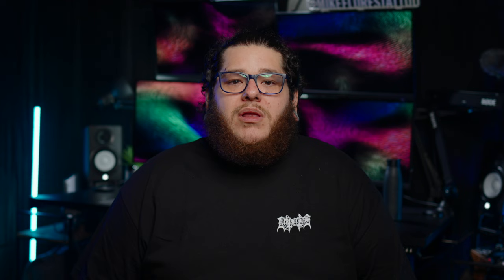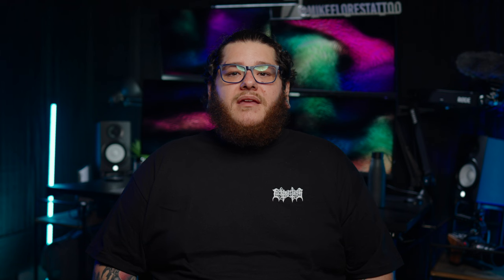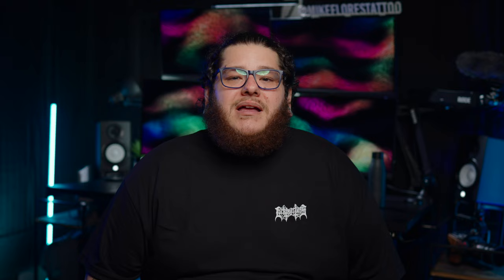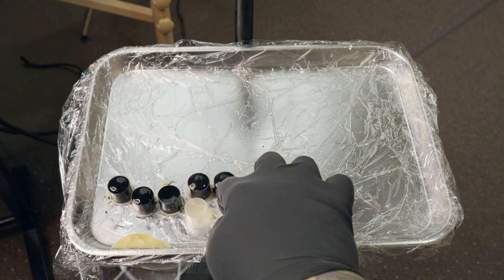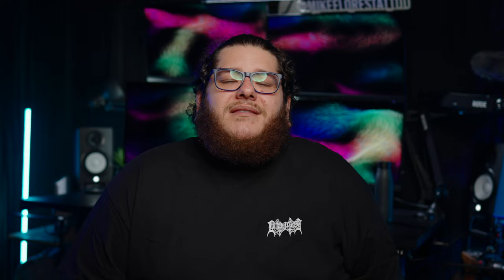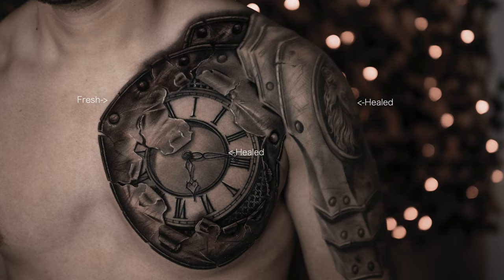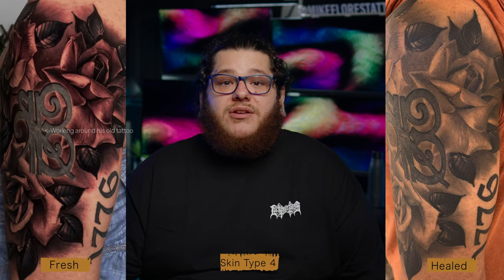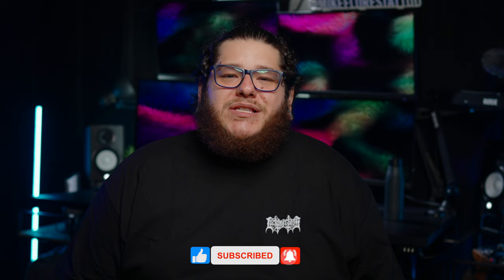HOW I SET UP MY INK DROP SYSTEM FOR BLACK AND GREY REALISM TATTOOS (overly explained in depth video)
IN THIS VIDEO:
DYNAMIC TRIPLE BLACK
DYNAMIC BLACK INK
DYNANIC WHITE INK
INK CAPS 17x20
WATER SQUIRT BOTTLE
0:00 Intro
0:26 Why there is no sound
0:58 What ink I use
1:53 Sponsorships
2:27 What mixing medium I use
2:47 Water bottle
3:10 Ointment
3:35 Setting up the ink caps
4:10 Ink cap size
5:03 How drop system changes depending on skin tone
5:17 Fitzpatrick scale explanation
5:50 When to use white ink
7:07 Skin type 1,2 and 3 drop system
7:36 Skin type 4
7:50 Skin type 5
8:16 Skin type 6
8:57 Small details
9:38 Custom ink tray
9:56 critiques!
10:24 Outro

           WHAT I USE TO TATTOO

TATTOO MACHINE AND POWER SUPPLY
HAWK PEN
POWER SUPPLY
HAWK PEN CORD

NEEDLES:
CHEYENNE 0.25 03 RL

ANTISEPTIC:
BANDAID HURT FREE

MAKING A STENCIL:
SPIRIT PAPPER
STENCIL PRINTER
STENCIL STUFF
GREEN SOAP

GEAR:
MASSAGE TABLE
ARM REST

GRIP COVER:

PLASTIC COVERINGS:
DRAPE SHEETS
TOUNGE DEPRESSORS

HEALING:
RECOVERY DERM